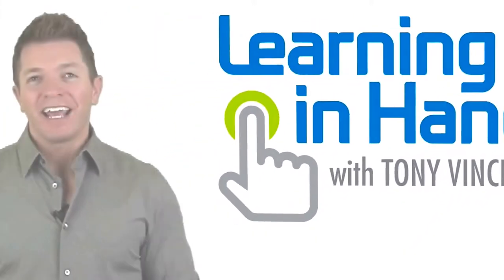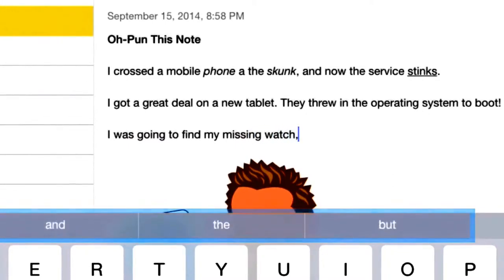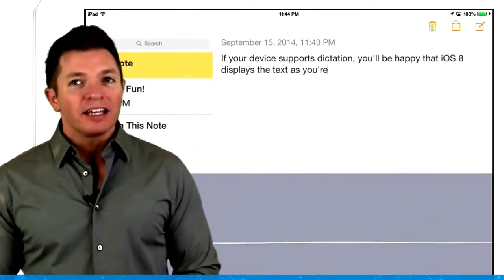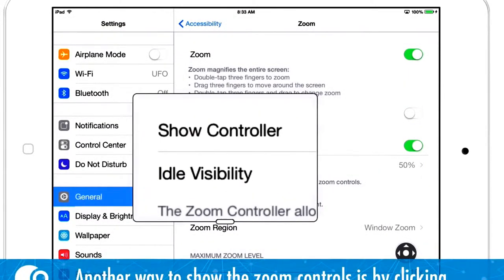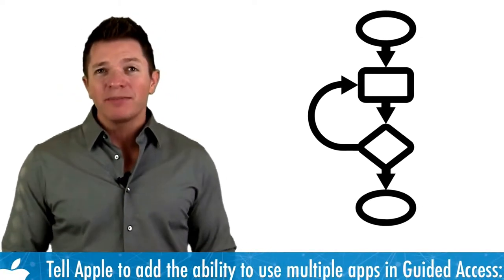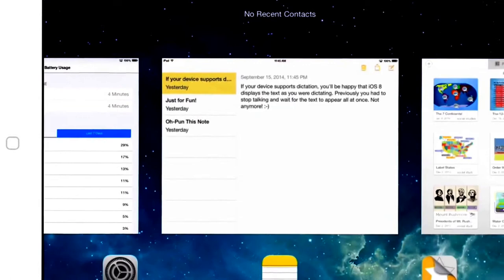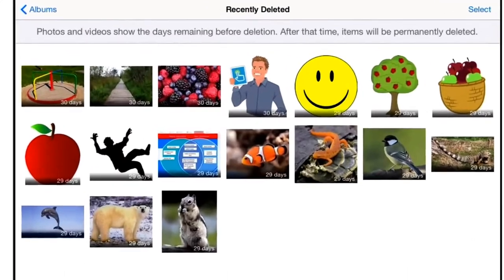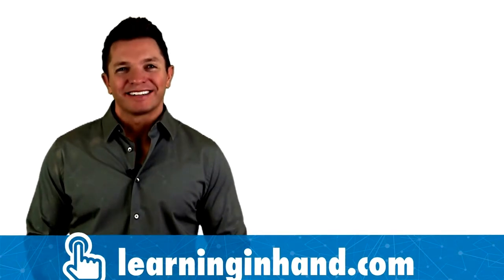New futures in iOS 8 for Teachers & Students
2014

iPhone 6 Full Review
iphone 6
iphone 6 plus
ios 8
iphone 6 official video by apple unboxing,
iphone 6 sapphire glass,
iphone 6 qatar,
iphone 6 wwdc 2014,
iphone 6 with projector
iphone 6 what to expect
iphone 6 iwatch
iphone 6 with ios 8
iphone 6 when does it come out
iphone 6 working
iphone 6 español presentacion
iphone 6 expectations
iphone 6 etc
iphone 6 expand
iphone 6 eye scanner
iphone 6 event
iphone 6 e3
iphone 6 expected features specs and review 2014
iphone 6 review
iphone 6 review official
iphone 6 re
iphone 6 review official video
iphone 6 review phonearena
iphone 6 release date 2014
iphone 6 restore
iphone 6 trailer official apple 2014
iphone 6 test
iphone 6 transparent
iphone 6 transparent official video by apple
iphone 6 technobuffalo
iphone 6 trailer official apple projector
iphone 6 test drop
iphone 6 youtube nation
what's on my iphone 6 year old
iphone 6 unbreakable
iphone 6 usa
iphone 6 unboxing white
iphone 6 unboxing real
iphone 6 unbox therapy
iphone 6 update
iphone 6 unboxing igyaan
iphone 6 official video by apple price
iphone 6 official video by apple features
iphone 6 official launch
iphone 6 official concept
iphone 6 official trailer
iphone 6 official video by apple release date
iphone 6 official video by apple projector
iphone 6 prototype
iphone 6 price
iphone 6 preview
iphone 6 parody
iphone 6 presentation
iphone 6 phablet
iphone 6 projector concept
iphone 6 apple official trailer
iphone 6 apple official video
iphone 6 air official video by apple
iphone 6 advert
iphone 6 apple byte
iphone 6 add
iphone 6 size
iphone 6 sonny dickson
iphone 6 screen leaks
iphone 6 song
iphone 6 stolen prototipe
iphone 6 size comparison
iphone 6 dual screen
iphone 6 detroitborg
iphone 6 dummy hands on
iphone 6 dummy phone
iphone 6 fingerprint scanner
iphone 6 final design
iphone 6 front panel
iphone 6 front panel ultimate stress test
iphone 6 fdb instrumental
iphone 6 gaming review
iphone 6 galaxy s5
iphone 6 goliath
iphone 6 gold unboxing
iphone 6 gta 5
iphone 6 holographic keyboard and projector
iphone 6 hammer test
iphone 6 holographic display
iphone 6 hologram projector
iphone 6 headphones
iphone 6 how much Money
iphone 6 holographic
iphone 6 japan
iphone 6 jimmy lin
iphone 6 jailbreak
iphone 6 jimmy
iphone 6 joke
jimmy fallon iphone 6 joke
iphone 6 keynote
iphone 6 keyboard projector
iphone 6 knockoff
iphone 6 knife
iphone 6 keynote 2014
iphone 6 korean
iphone 6 kutu açılımı
iphone 6 knife test
iphone 6 kraddy
iphone 6 line
iphone 6 latest news
iphone 6 instrumental
iphone 6 indestructible
iphone 6 images
iphone 6 ign
iphone 6 iwatch
iphone 6 info
iphone 6 zil sesi
iphone 6 zafiro
iphone 6 zoneoftech
iphone 6 xl
iphone 6 crystal
iphone 6 china
iphone 6 confirmed
iphone 6 colors
iphone 6 cover
iphone 6 case
iphone 6 conference
iphone 6 vs samsung galaxy s5
iphone 6 vs iphone 5s
iphone 6 video
iphone 6 vs note 3
iphone 6 video ios 8
iphone 6 vs
iphone 6 video by apple
iphone 6 vs samsung galaxy note 4
iphone 6 vs htc one m8
iphone 6 vs samsung galaxy s5 drop test
iphone 6 vs sony xperia z2
iphone 6 vs lg g3
iphone 6 vs lg g2
iphone 6 body
iphone 6 beta
iphone 6 battery
iphone 6 back
iphone 6 break test
iphone 6 brownlee
iphone 6 beats
iphone 6 new 2014
iphone 6 news from apple
iphone 6 new video
iphone 6 nfc
iphone 6 new leaks
iphone 6 machinima
iphone 6 mockup
iphone 6 model
iphone 6 marques brownlee
iphone 6 music
iphone 6 mock
iphone 6 mini
iphone 6 message tone
iphone 6 malaysia
iphone 6 making
iphone 6 özellikleri
iphone 6 çıktımı